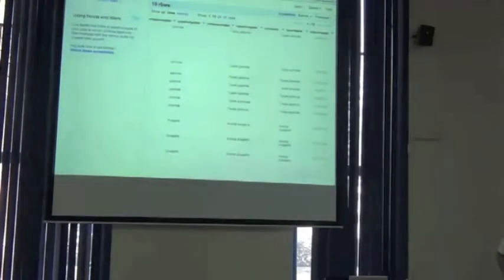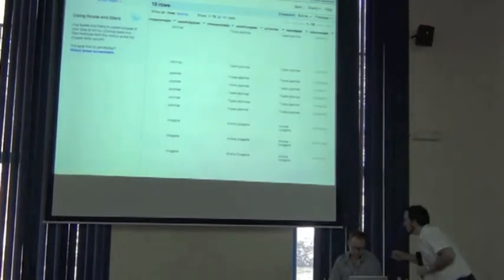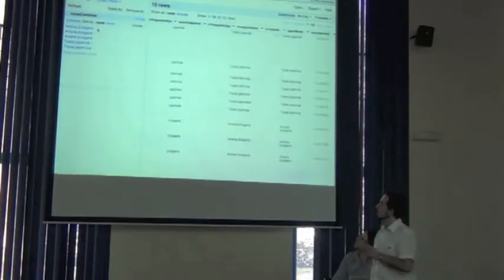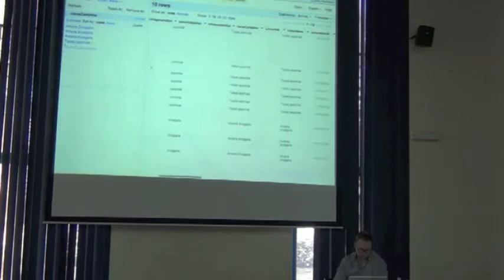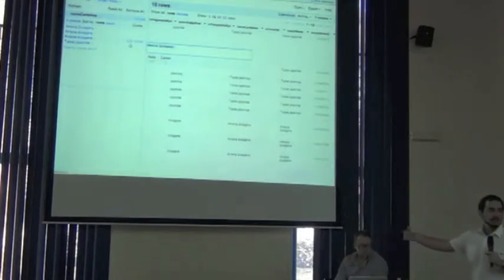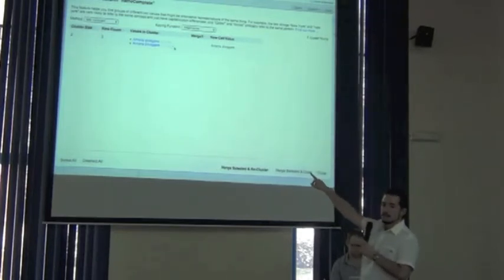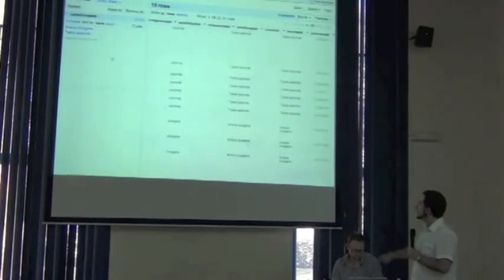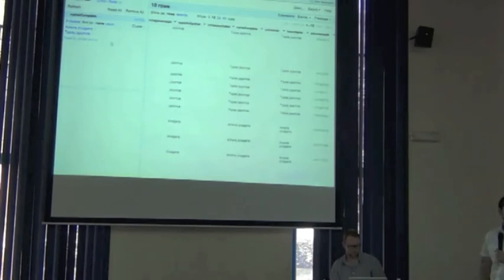BITC / DCDP - 52 - Google Refine and Names